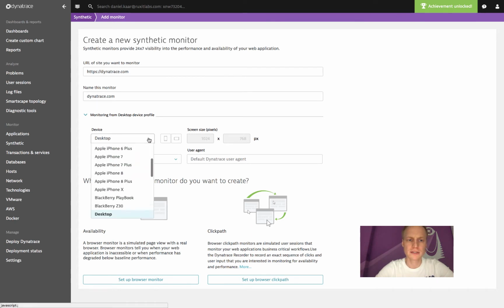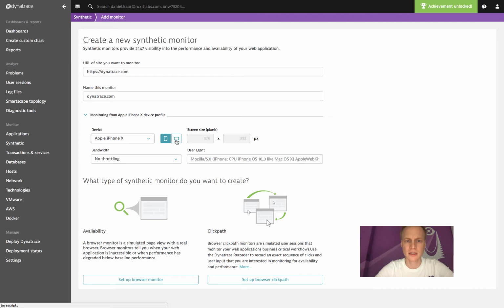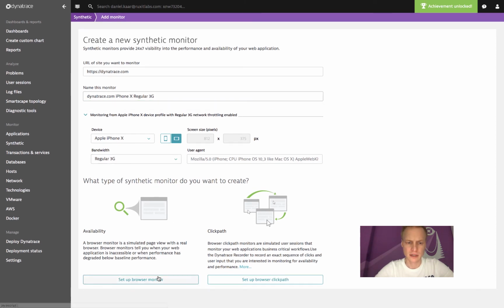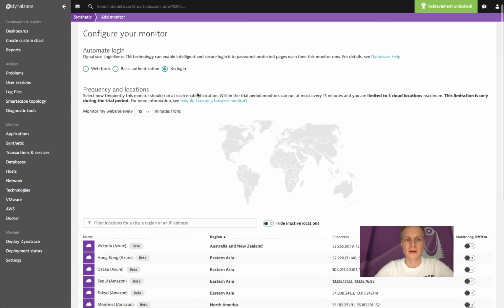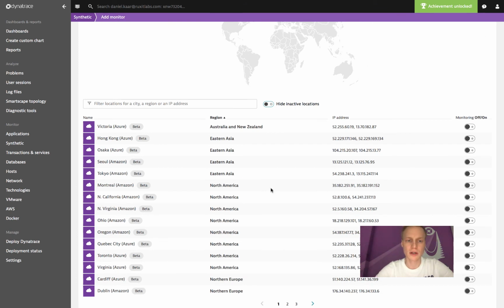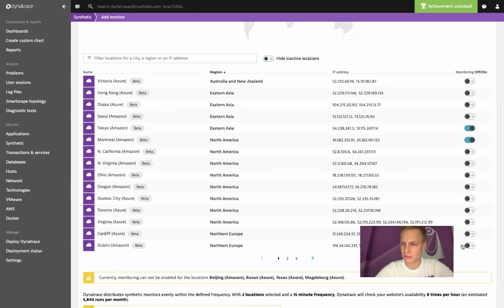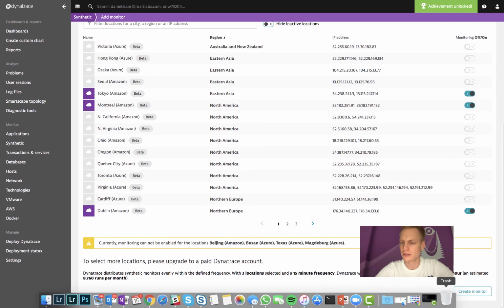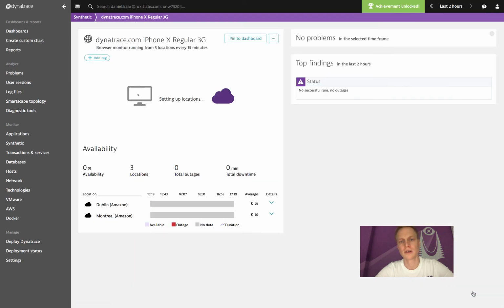Creating a Synthetic Availability Check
This tutorial walks you through the creation of a simple synthetic availability check.